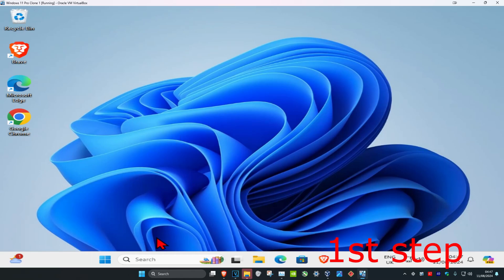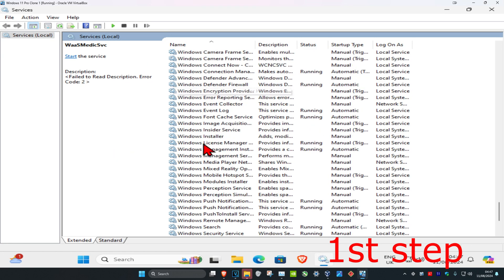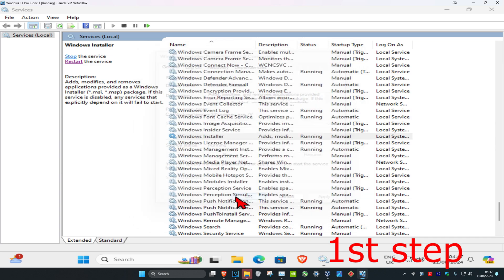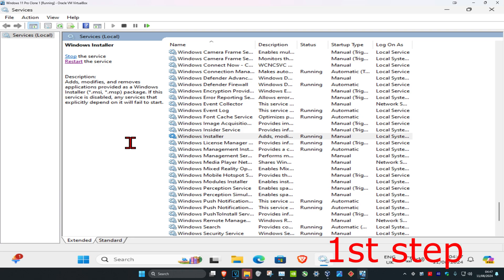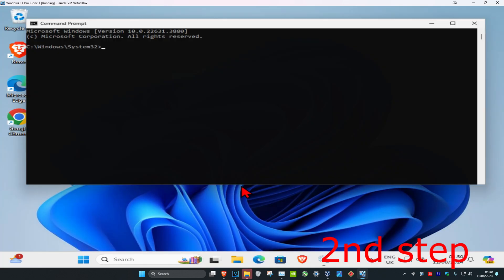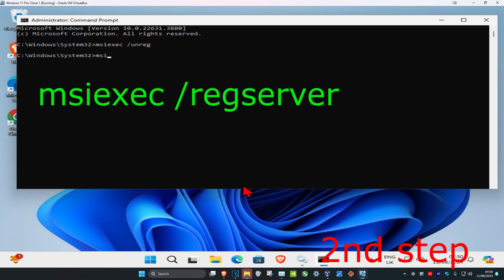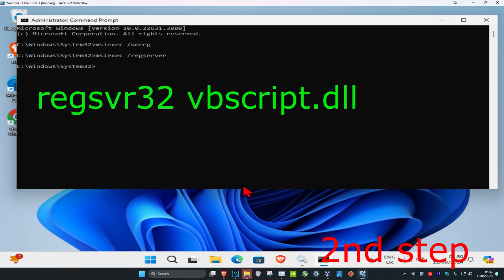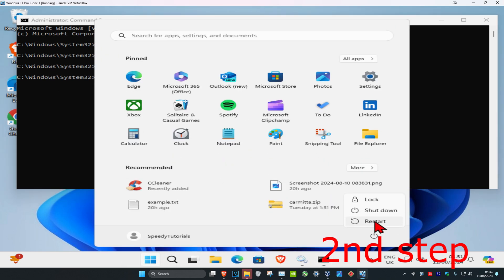How To Fix Installation Ended Prematurely Because of an Error In Windows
Installation Ended Prematurely Because of an Error In Windows 11/10/8/7

Commands Used:
msiexec /unreg
msiexec /regserver
regsvr32 vbscript.dll

When installing or reinstalling a program if you receive an error saying — Fatal error, Installation fails, Installation ended prematurely because of an error, then it’s mostly because of something which may be left behind by the previous uninstallation – and that is causing this problem. When programs uninstall, they leave behind files, and if the uninstallation wasn’t complete, it would result in such error.

Installation ended prematurely because of an error is a generic error which can occur with any software installation or re-installation.  So the solutions we suggest here works for similar issues.

This tutorial will apply for computers, laptops, desktops,and tablets